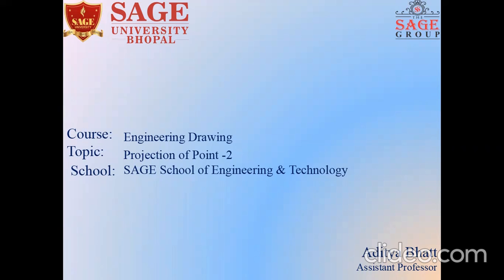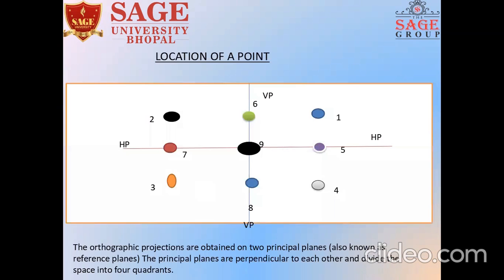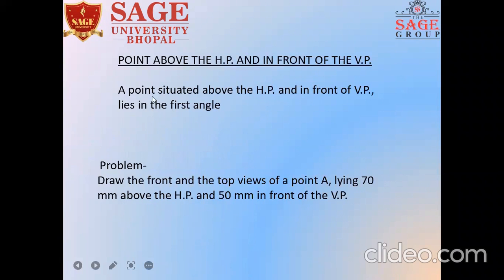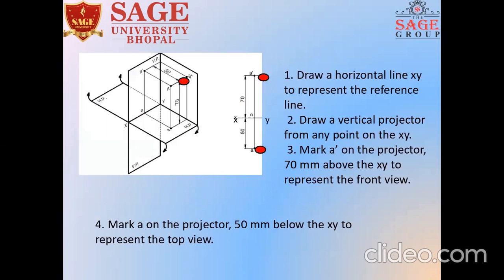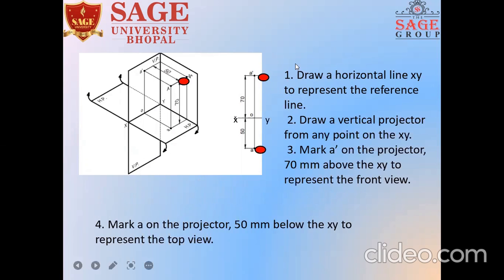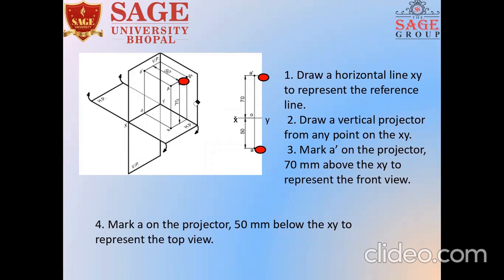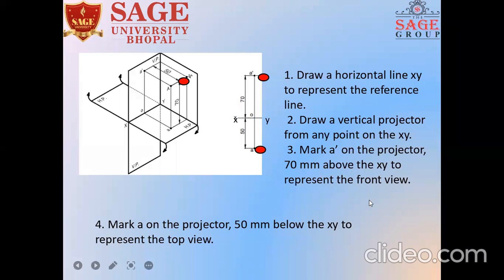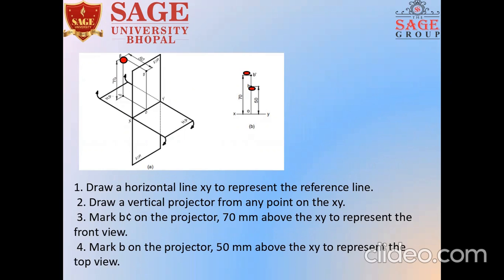Lecture on Projection of Point| Engineering Drawing| Part-II | by Prof.Aditya Bhatt